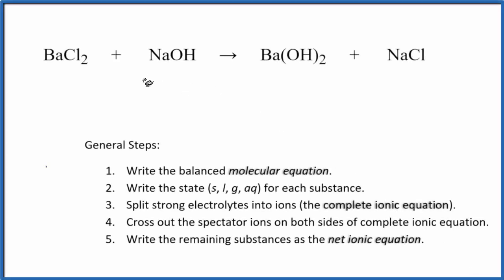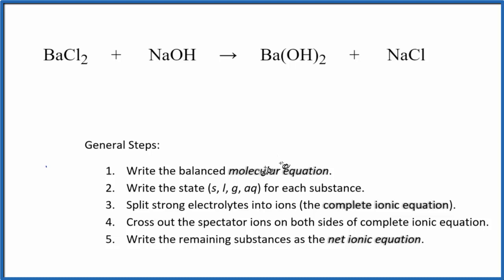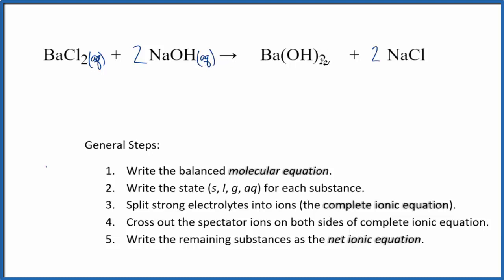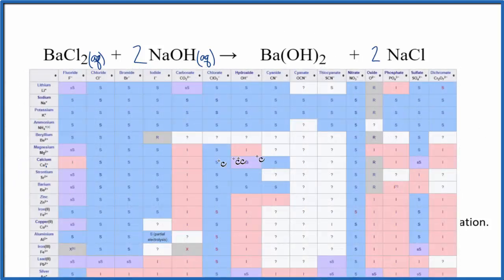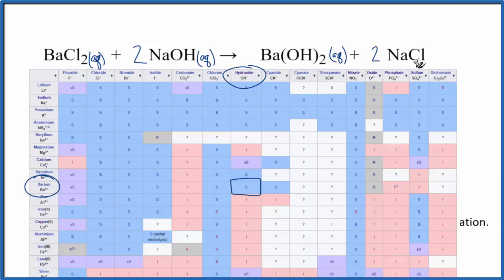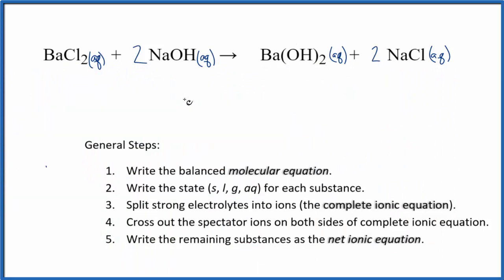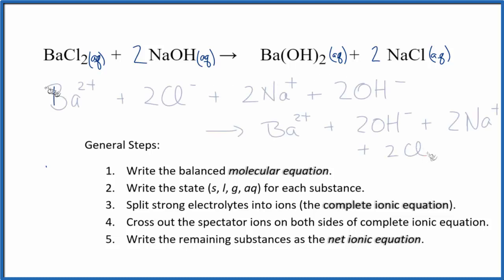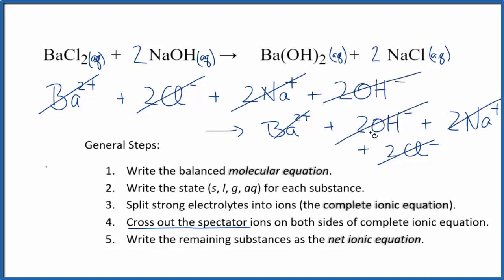How to Write the Net Ionic Equation for BaCl2 + NaOH = Ba(OH)2 + NaCl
There are three main steps for writing the net ionic equation for BaCl2 + NaOH = Ba(OH)2 + NaCl (Barium chloride + Sodium hydroxide). First, we balance the molecular equation.

Important Skills

More Practice

General Steps:

1. Write the balanced molecular equation.
2. Write the state (s, l, g, aq) for each substance.
3. Split soluble compounds into ions (the complete ionic equation).
4. Cross out the spectator ions on both sides of complete ionic equation.
5. Write the remaining substances as the net ionic equation.